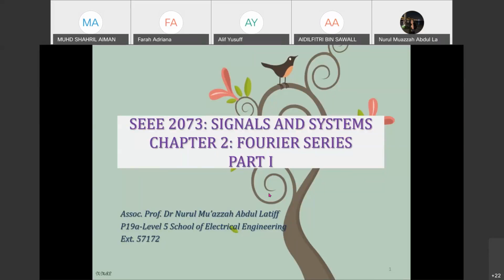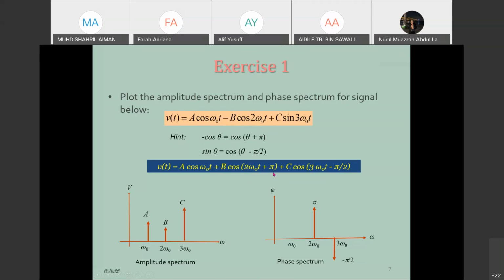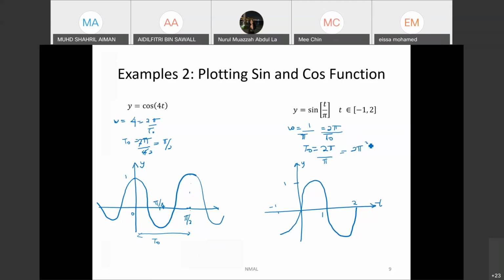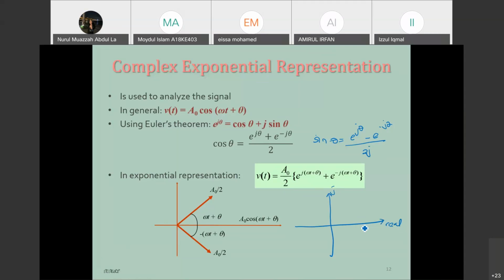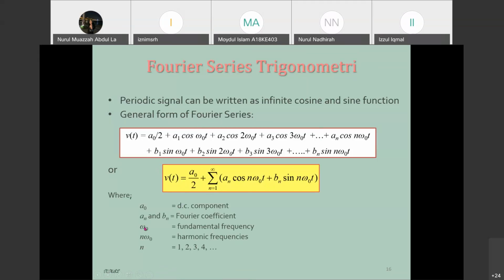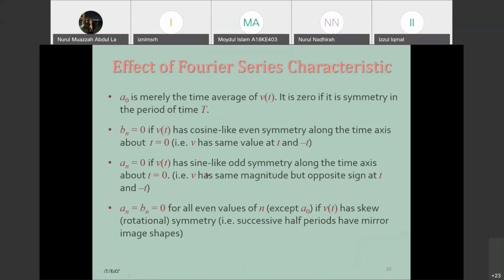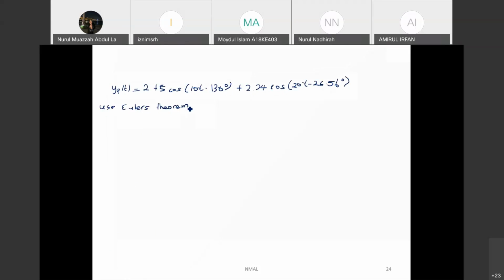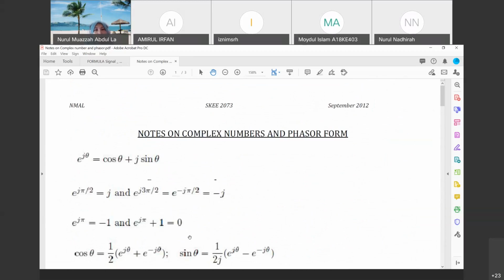Chapter 2 Part 1 - Fourier Series (Webex)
Recorded lecture on 10/11/2020 - Fourier Series Part I